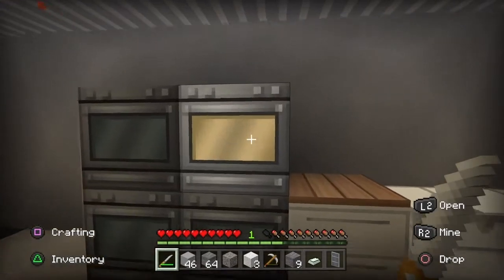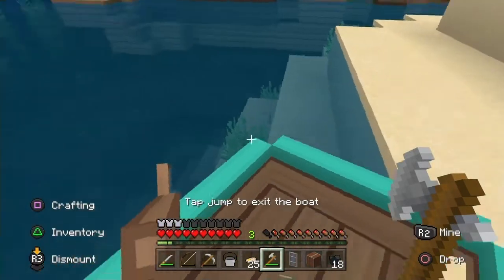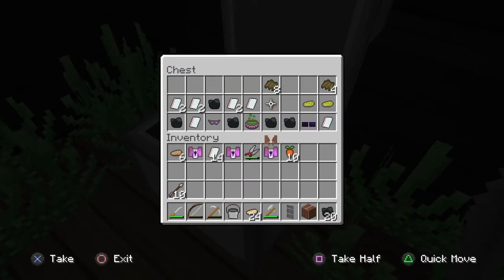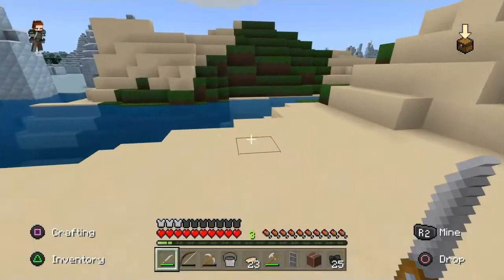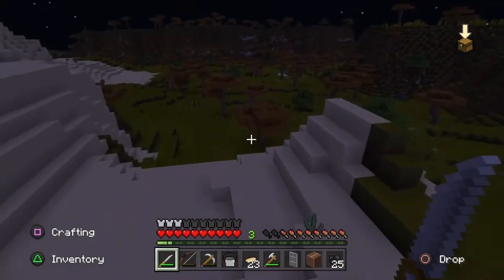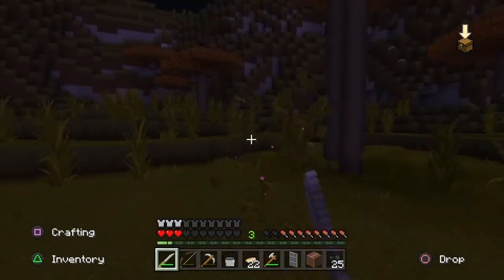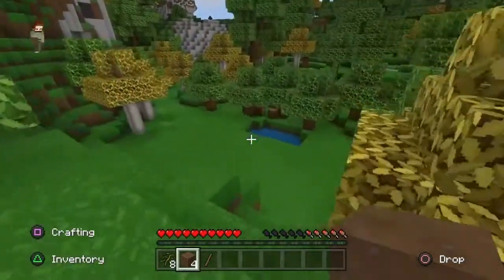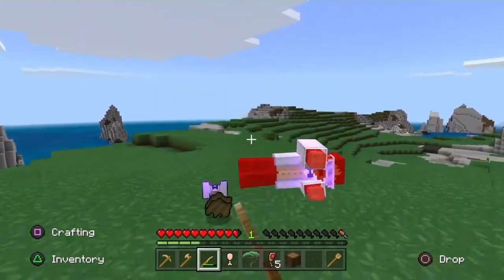Journey To A New Land | Lev Plays MineCraft Ps4 | Pt5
We begin an epic journey by sea to find the promised land, we journey across the ses through ice, desert and across dangerous grasslands. Will we find a place to truly call home?

Great_leveller_gaming